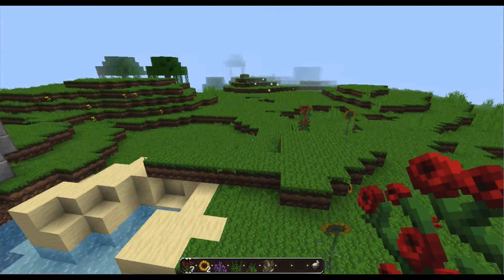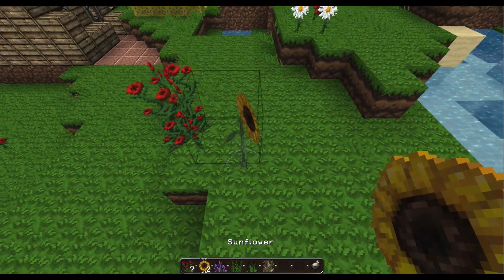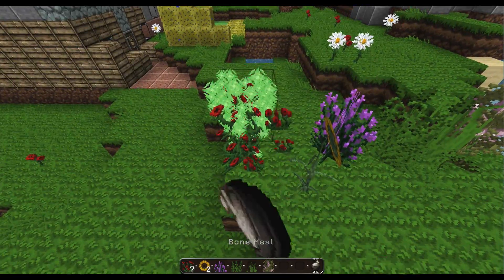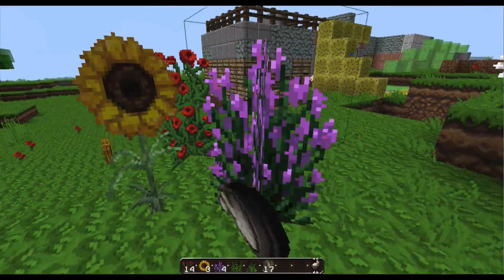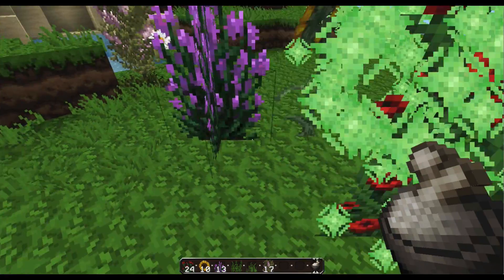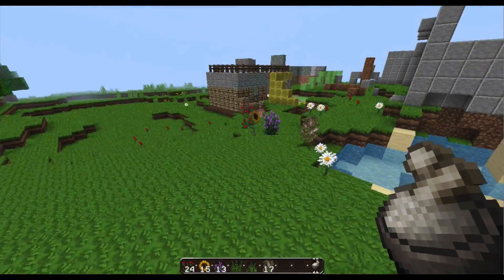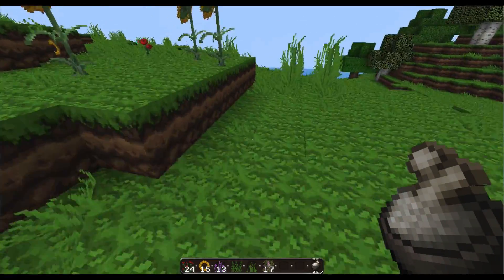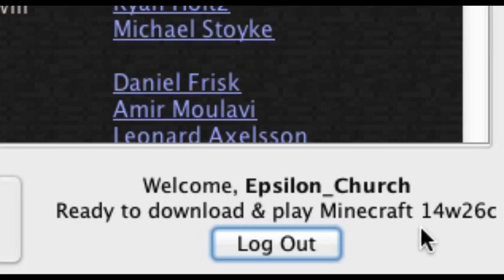Minecraft Duplication Bug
MUST WATCH - Found new bug in minecraft snapshot